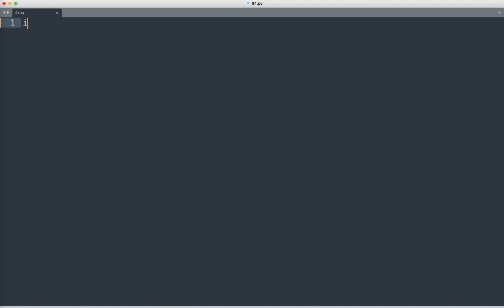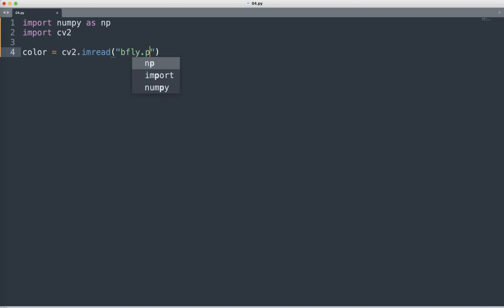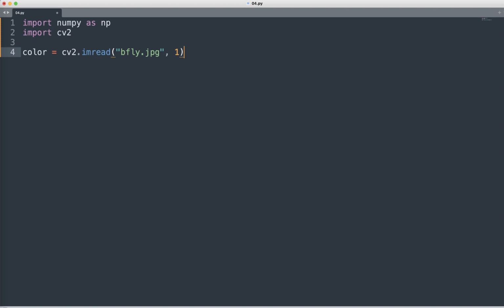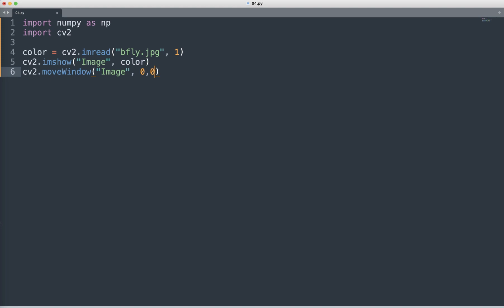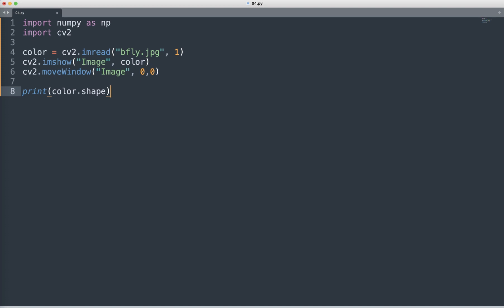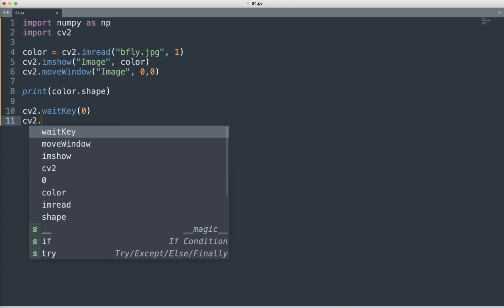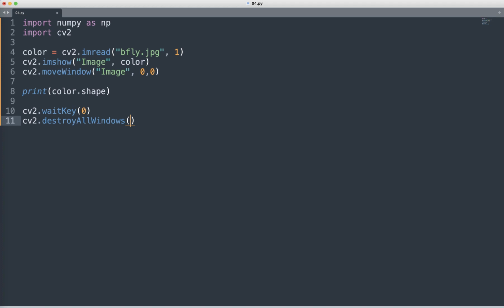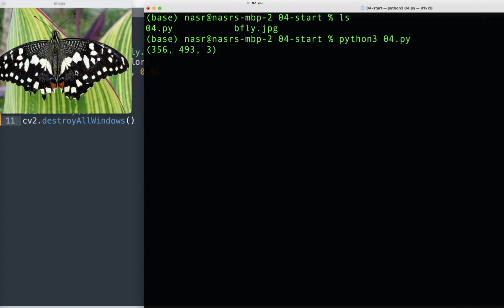Image Types and Color Channels with OpenCV using Python - Part-01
Here you will learn about Image Types and Color Channels.